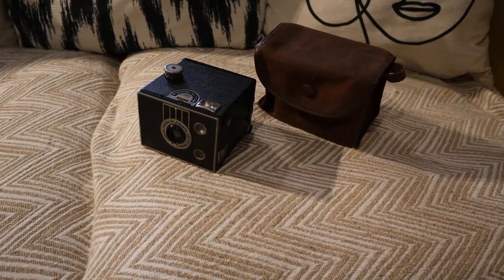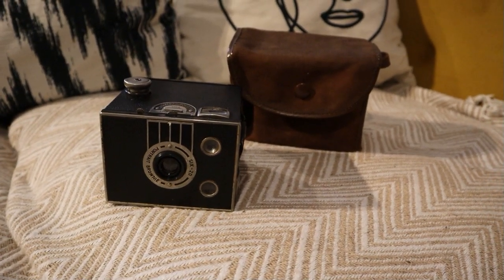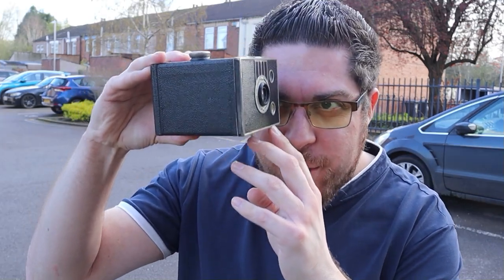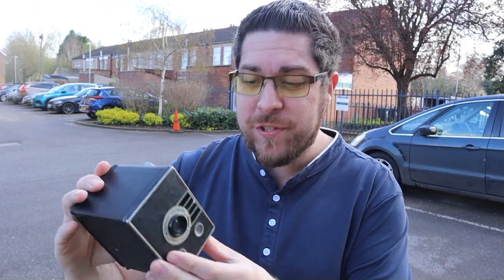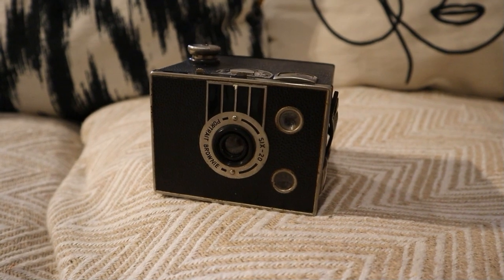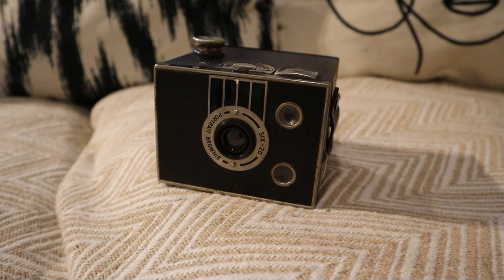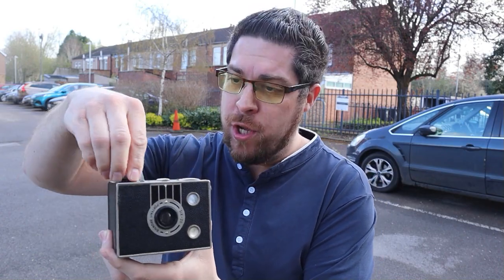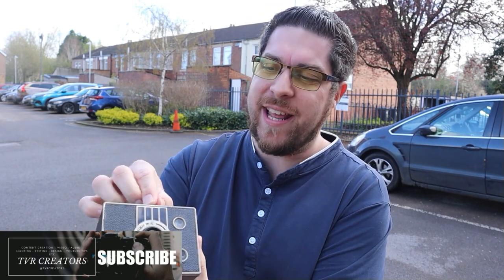Why we love the Kodak Six-20 Portrait Brownie Box Camera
The Kodak Six-20 Portrait Brownie Camera, a classic from the mid-1930s, is a marvel of Art Deco design and early photography. With its metal body and leatherette covering, it exudes vintage charm. This camera uses 620 film and features a unique pull-out slide for its portrait lens, perfect for capturing those closer, detailed shots. Despite its age, the Six-20 Portrait Brownie remains a beloved piece among collectors and vintage photography enthusiasts, a testament to Kodak's lasting legacy in camera design. 🎬📸

☕☕ Support What we do by buying us a Coffee! Thank You for your Support. :)

📸📸 Film Gear we were using in this video.
(Amazon)

📸📸 Use this Link to buy anything from Amazon, the next time you do and this supports our channel using this link.
(Amazon)

@TVR Creators

🎙To keep updated on all our content, news, projects and more. See our (X Feed).🎙 OR Youtube Community Tap

📸 Not using Insta much, but we are still on it.

- None